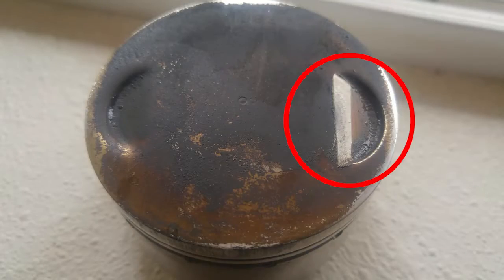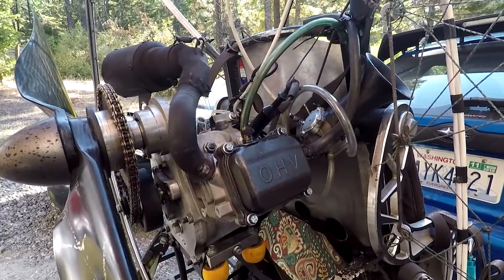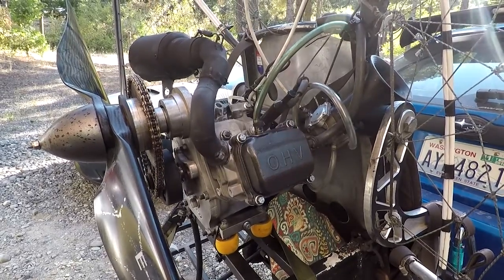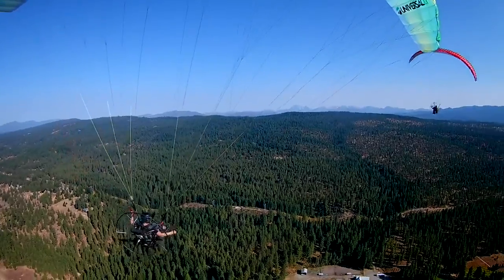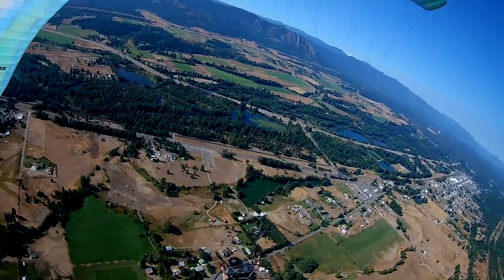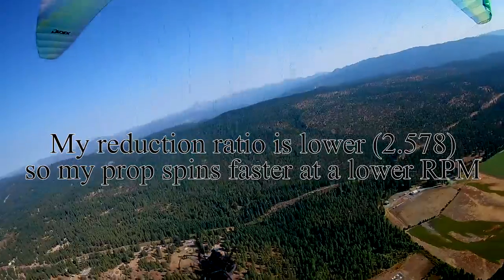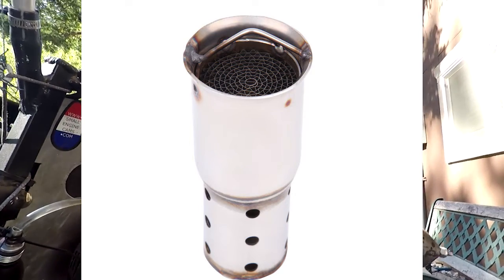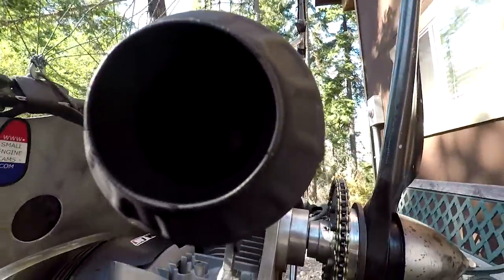Homemade Paramotor - 7300RPM, Valvetrain Update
I had another episode of engine interference issues  which made me realize that this is the gremlin I have been chasing this whole time. My engine is now making 7300 RPM which is significantly more power than before. It's within 200 propeller RPM from a Moster 185 Plus @ 8000RPM